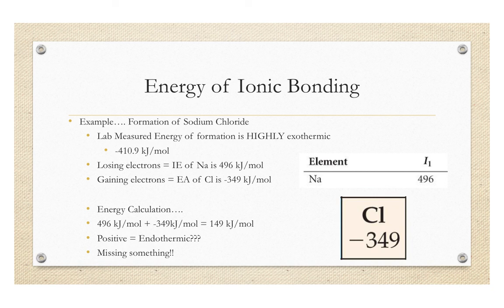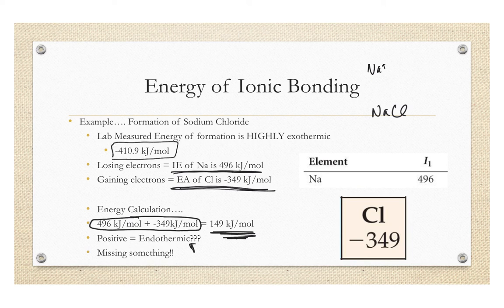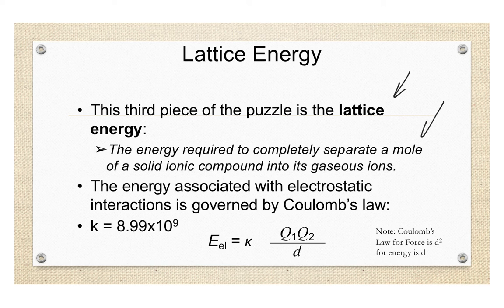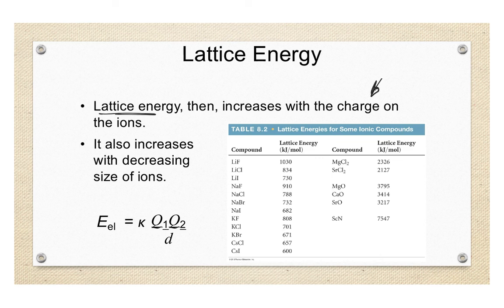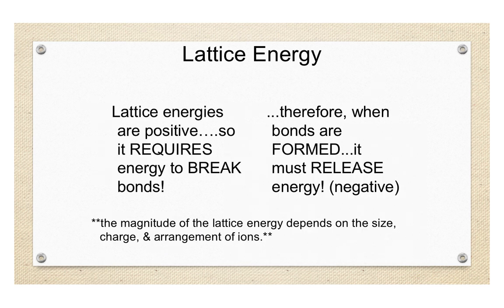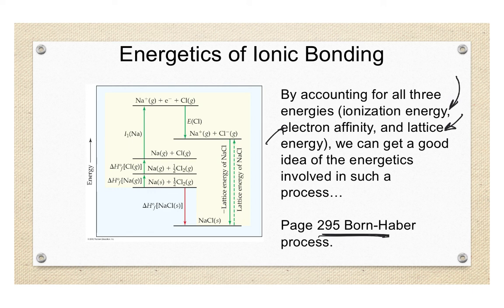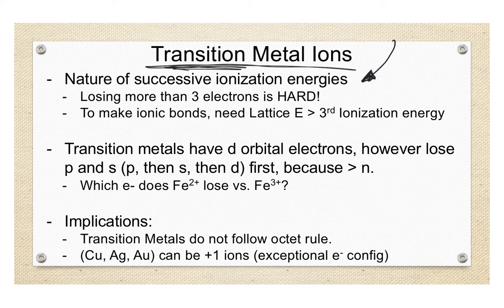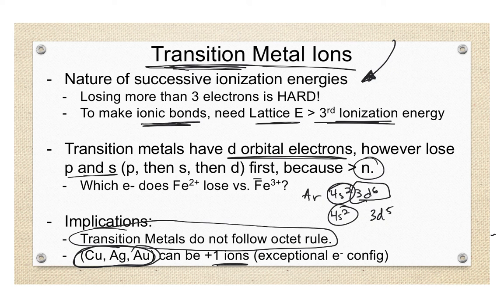Ionic Energetics notes video.mp4